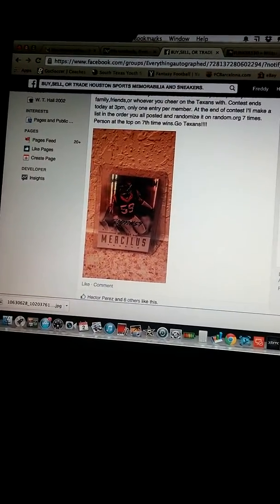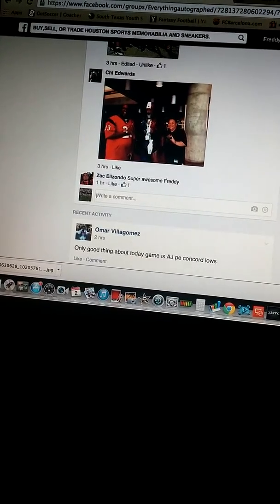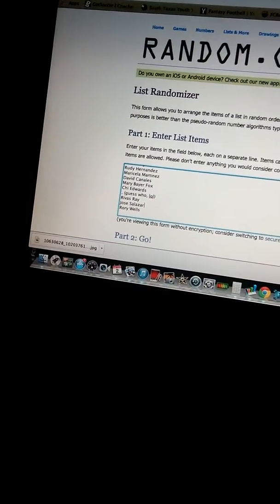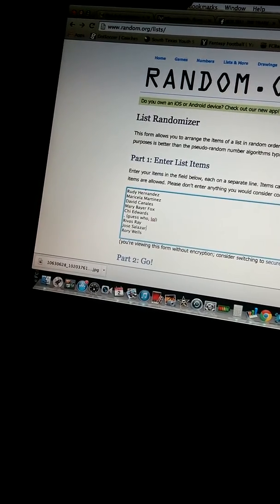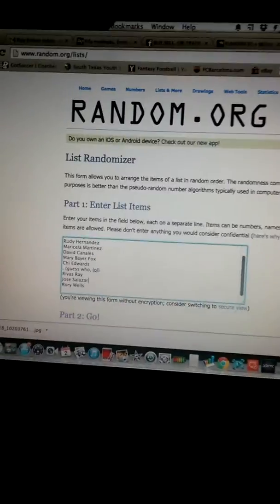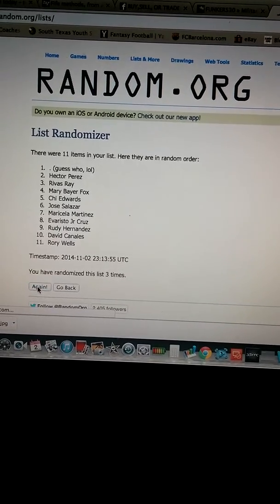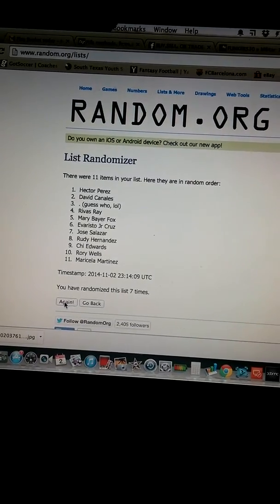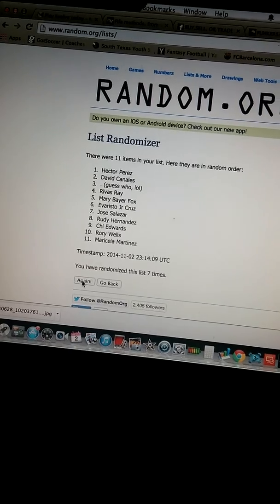FB Group Contest